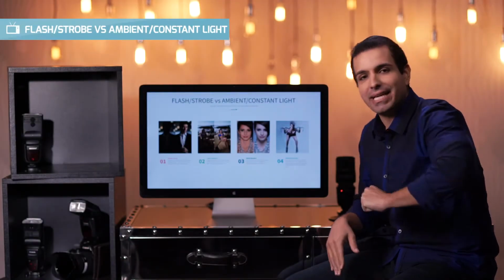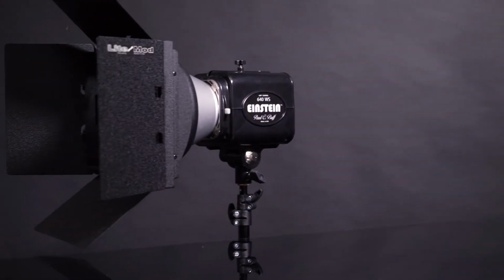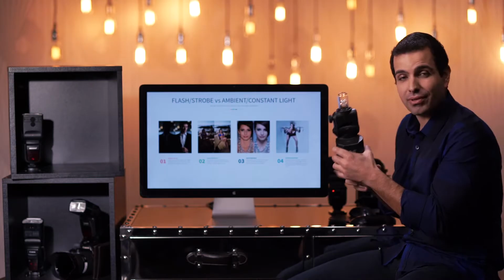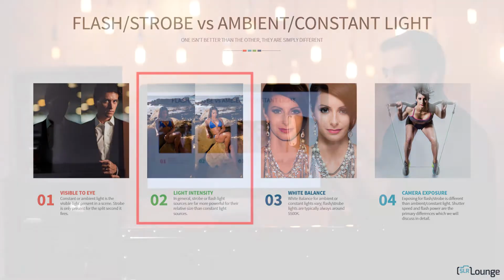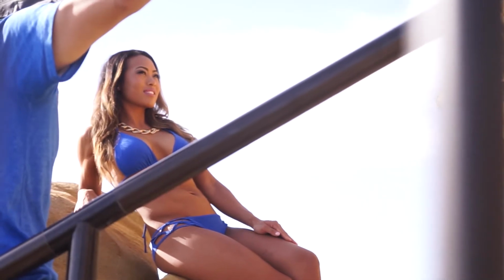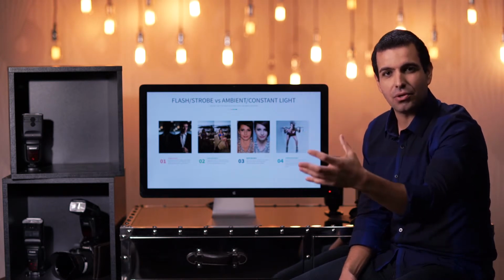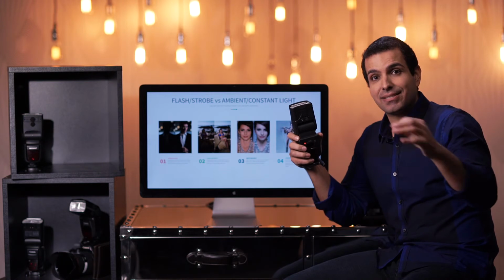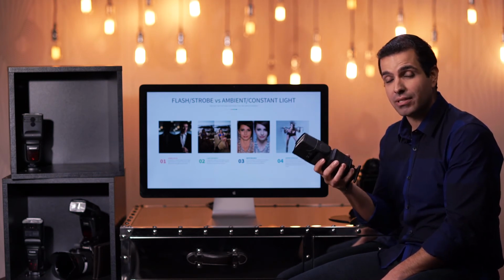02 Flash Strobe VS Ambient Constant Light